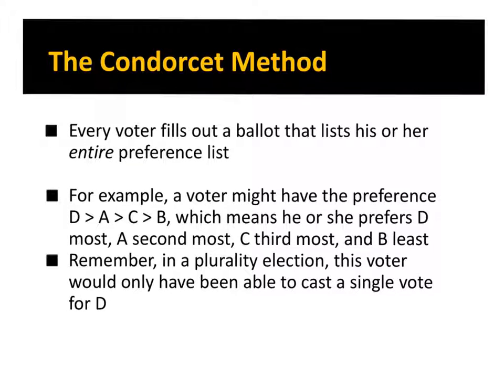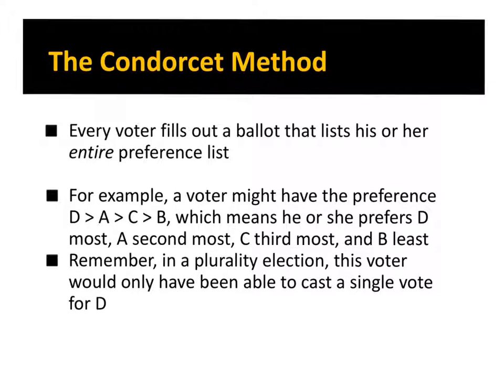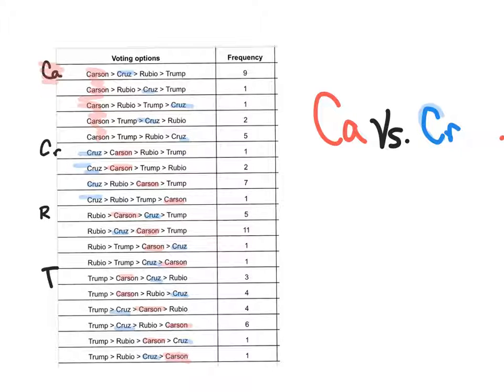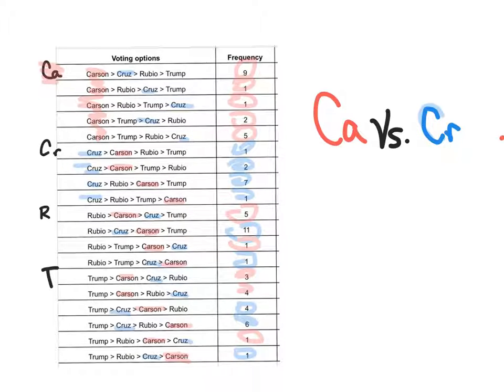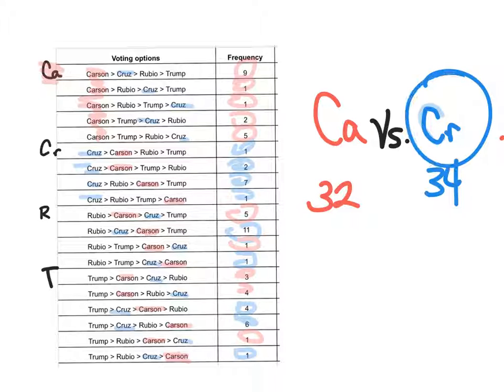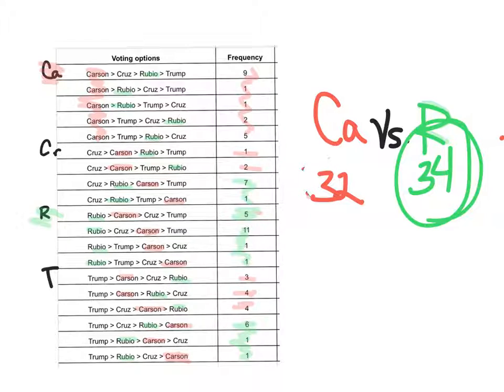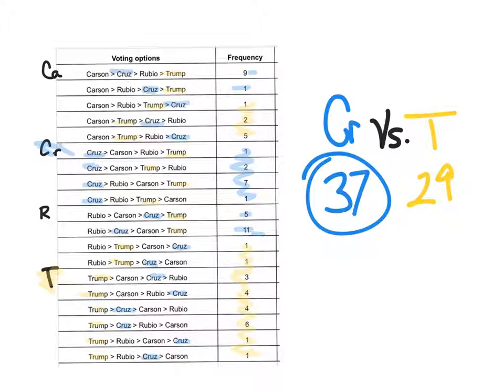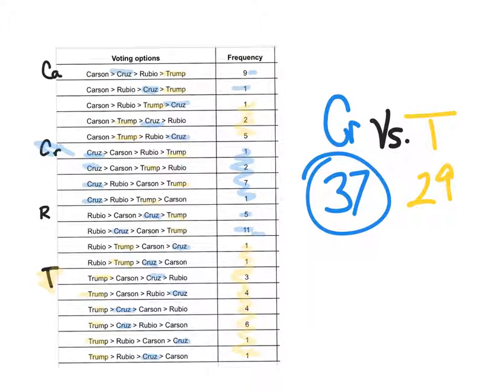condorcet method with republican primary 2015